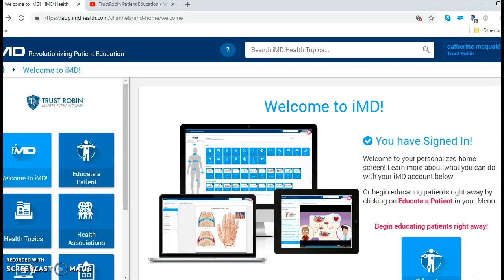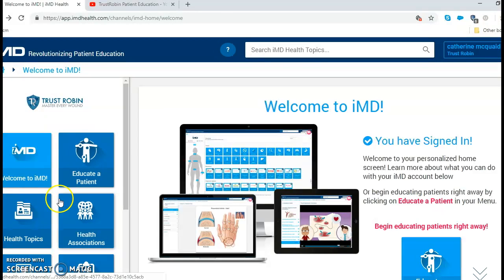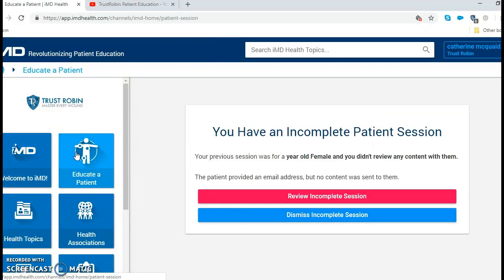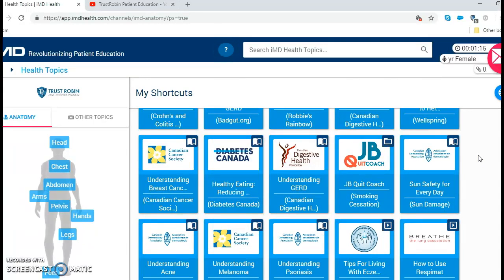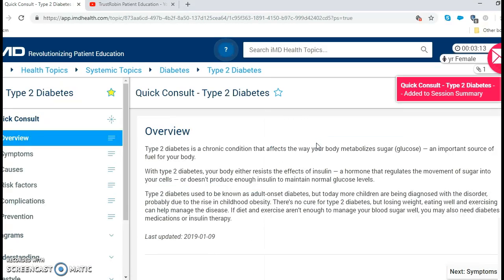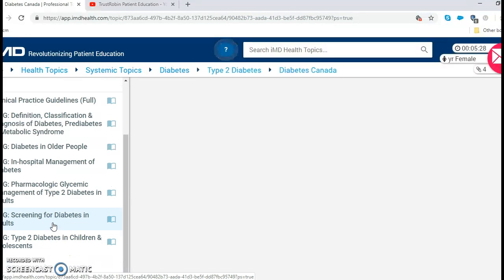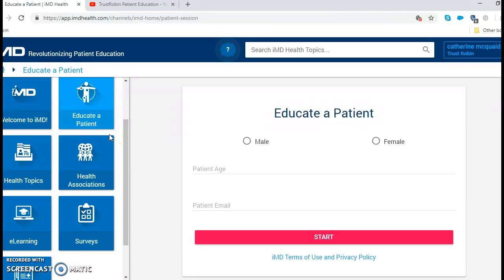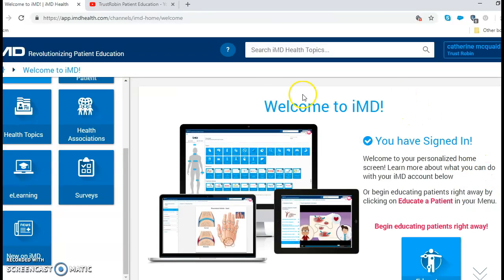Patient Education = Engagement + Improved Outcomes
Physician/clinician user
Setting: Patient visit, Consultation Use Case:
1. Information sharing:  Family, Patient, Care Team
2.Patient use & engagement  reporting